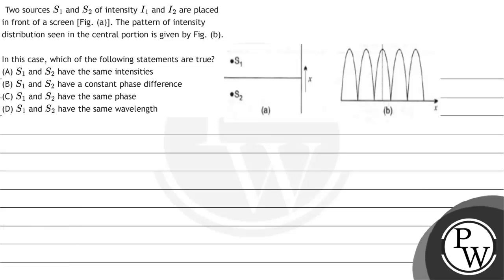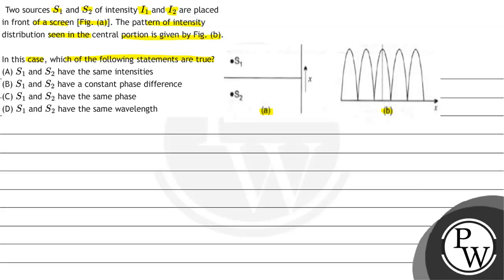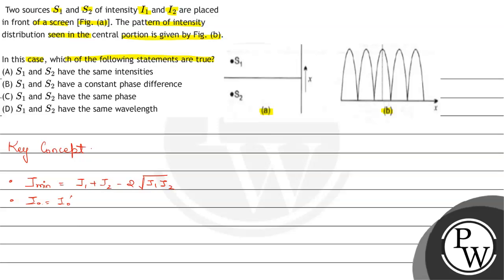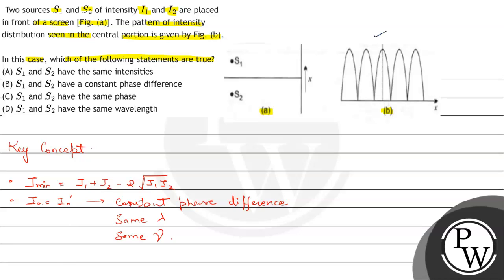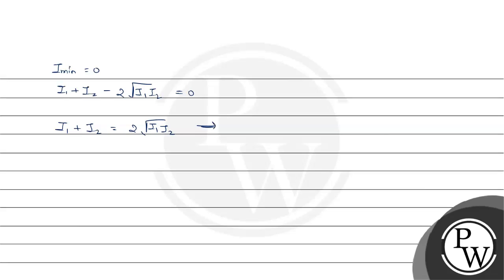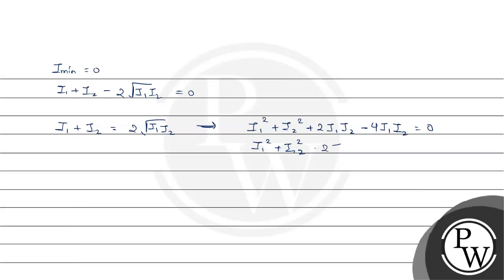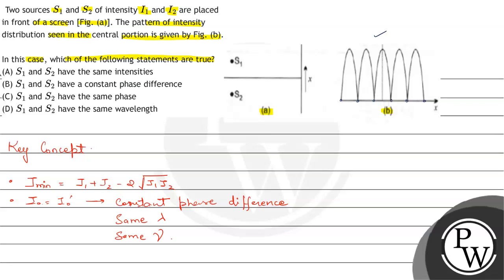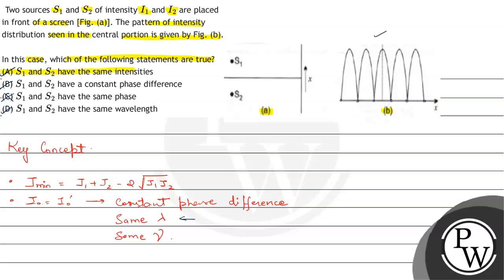Two sources \( S_{1} \) and \( S_{2} \) of intensity \( I_{1} \) and \( I_{2} \) are placed in f...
Two sources \( S_{1} \) and \( S_{2} \) of intensity \( I_{1} \) and \( I_{2} \) are placed in front of a screen [Fig. (a)]. The pattern of intensity distribution seen in the central portion is given by Fig. (b).

In this case, which of the following statements are true?
(A) \( S_{1} \) and \( S_{2} \) have the same intensities
(B) \( S_{1} \) and \( S_{2} \) have a constant phase difference
(D) \( S_{1} \) and \( S_{2} \) have the same wavelength